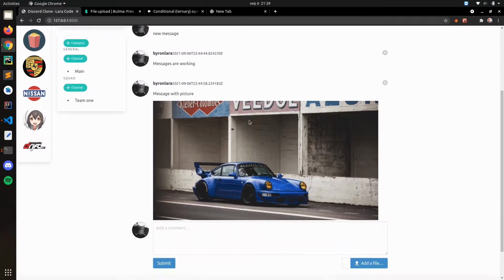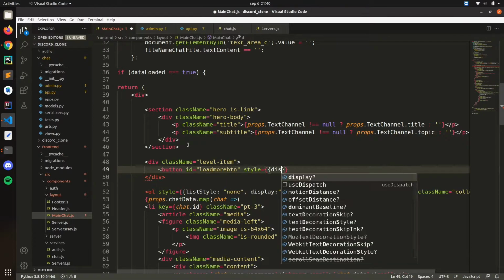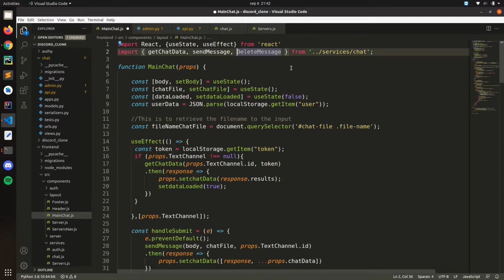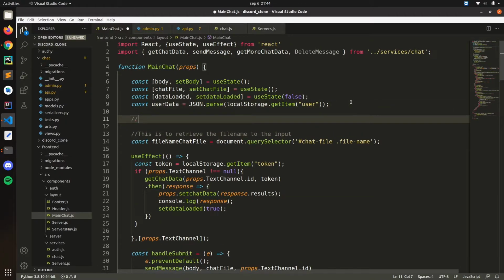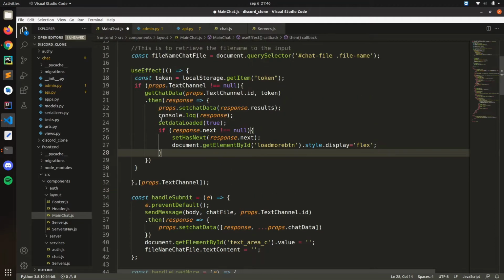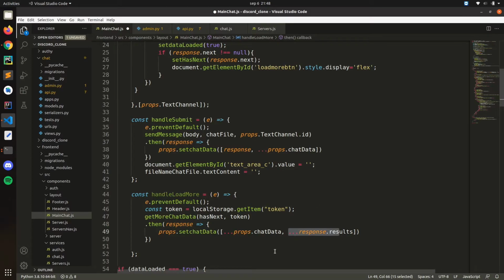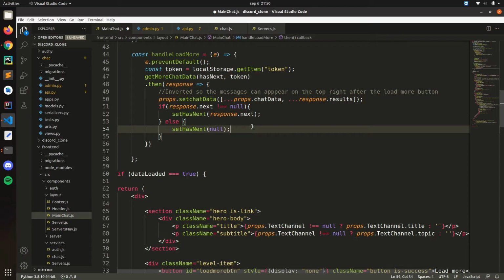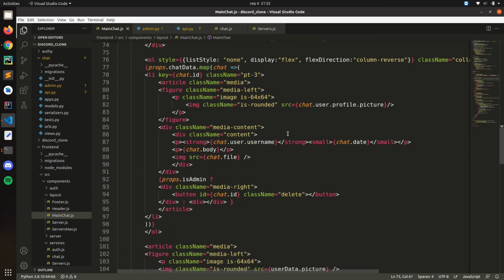Django and ReactJS together - Chat app load more | 29